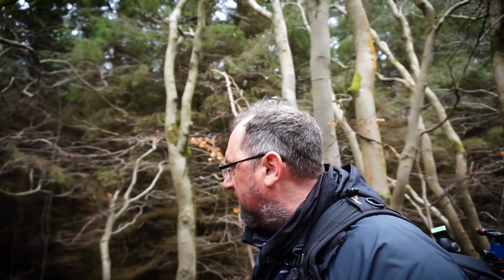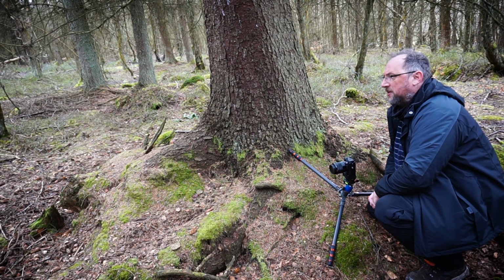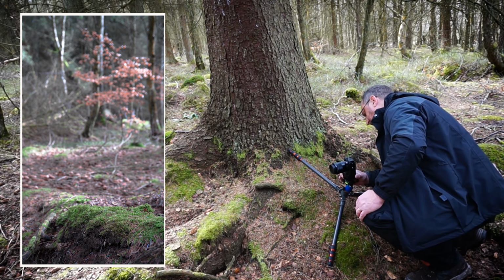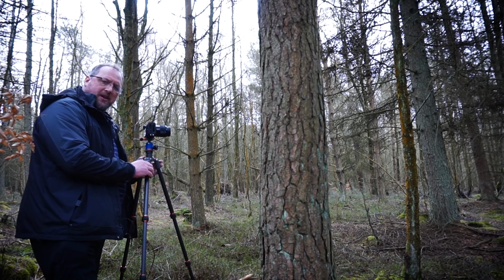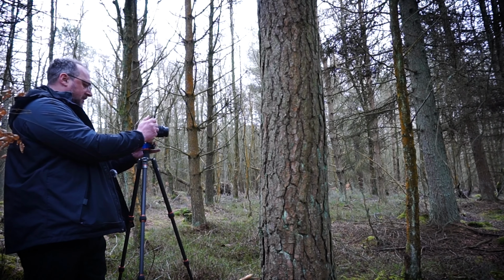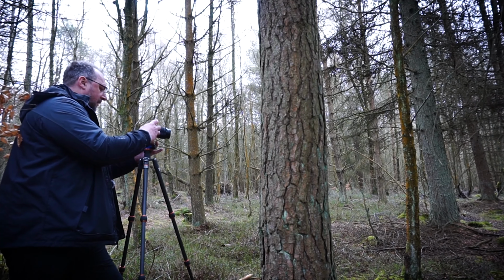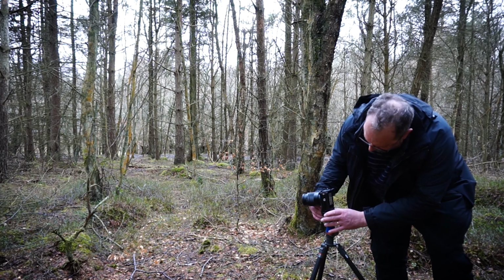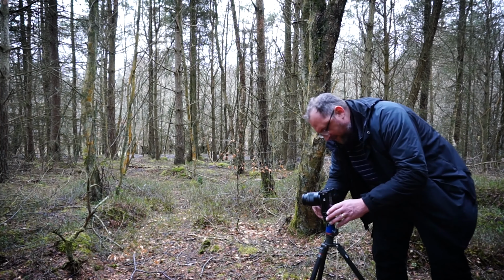Woodland Photography and ICM - Intentional Camera Movement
In this week's landscape photography vlog, I return to Selm Muir Forest in West Lothian to get some shots of small trees and to try my hand at ICM.

Camera Gear
Sony A6400 Camera
Sony A5000 Camera for vlogging

Sony SELP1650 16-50mm E Mount Lens

3 Legged Thing Punks Billy Tripod
3 Legged Thing Punks Patti Tripod for vlogging

A link to my book, "West Lothian: 40 Favourite Walks"

My new book "The Ochils: 40 Favourite Walks" is now available for pre-order on Amazon